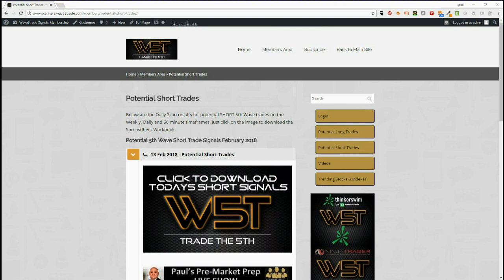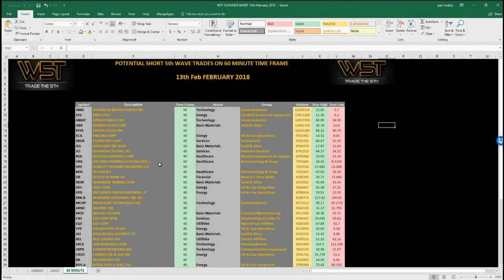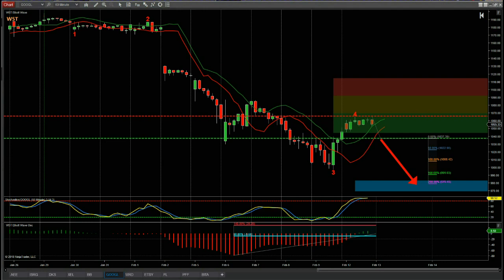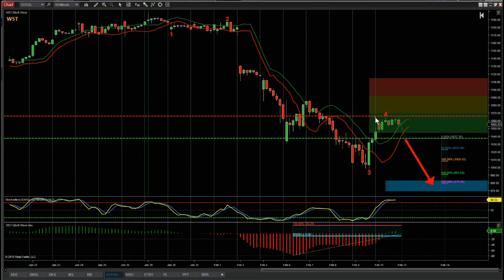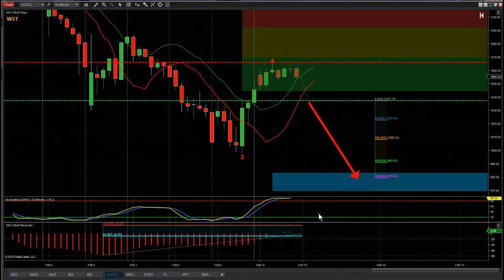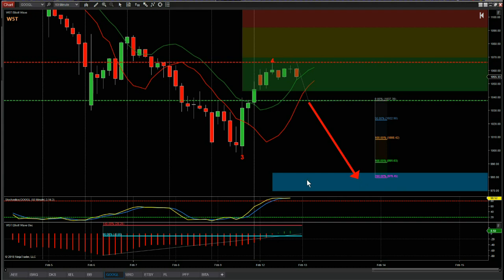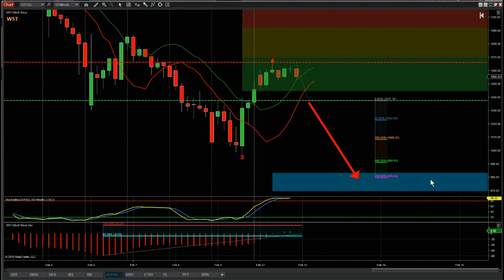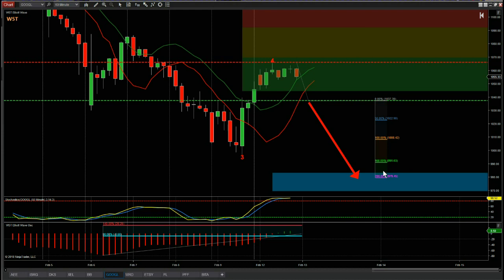Wave5trade Swing Trading Idea for Short on GOOGL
Watch the Stocks Swing Trading Setup video for a potential Short trade on GOOGL using the Elliott Wave Indicatror Suite